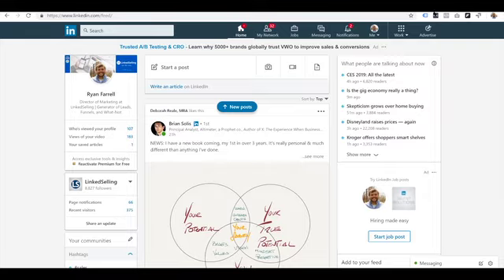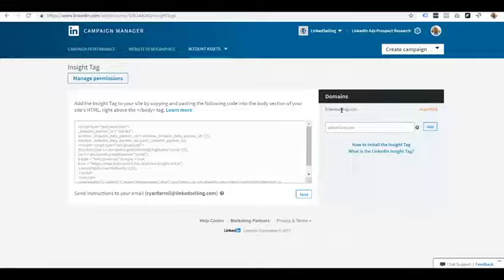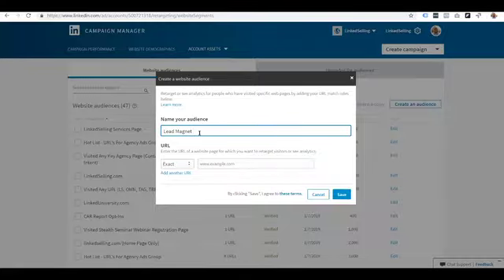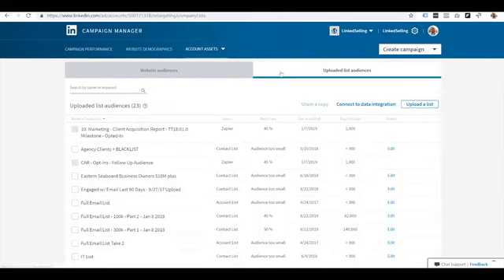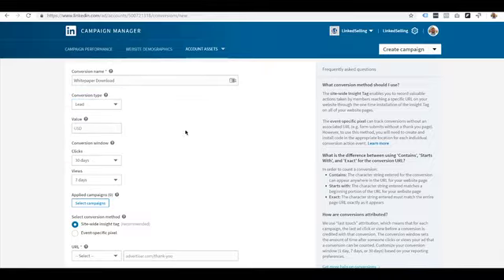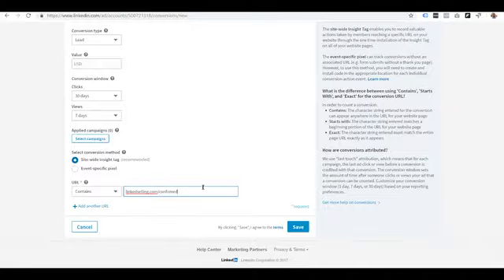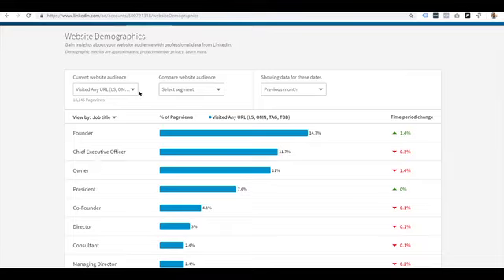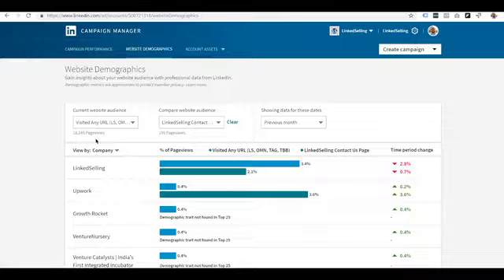Lesson 7 LinkedIn Insights Tag